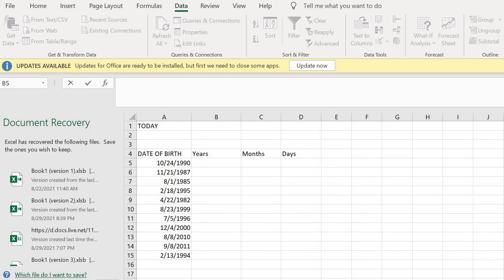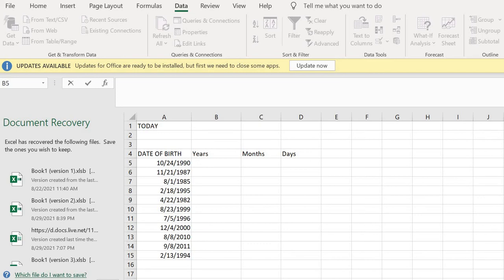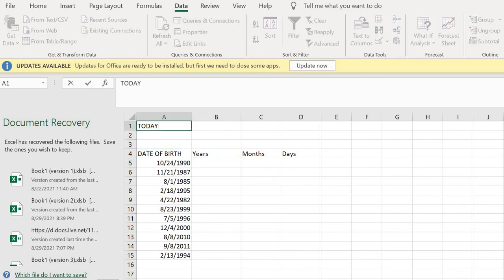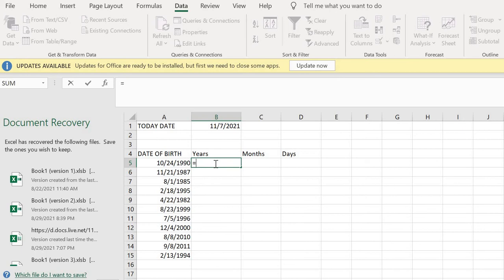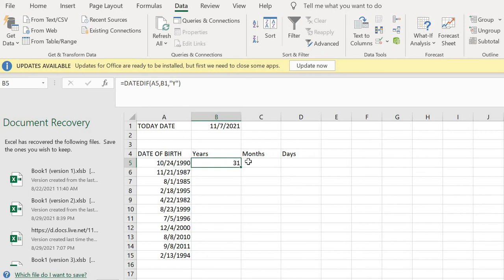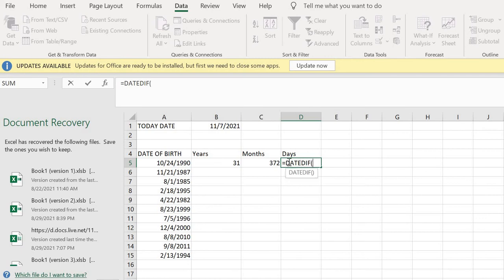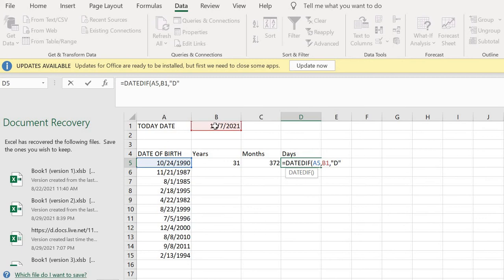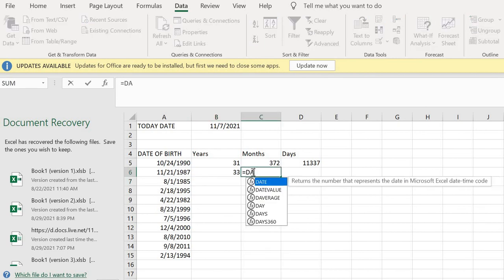how to calculate the number of years, months and days from present date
This excel video will show you how to calculate the number of years from a particular date to present date. its very easy and understandable